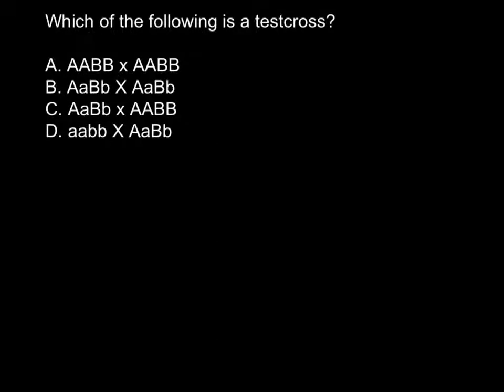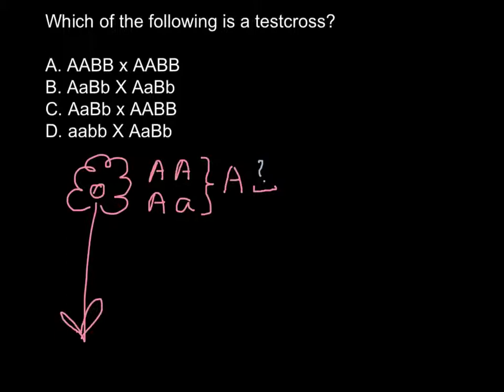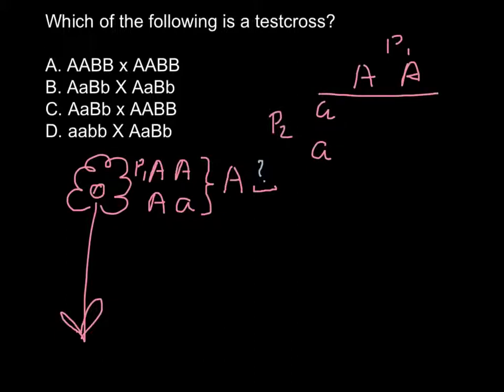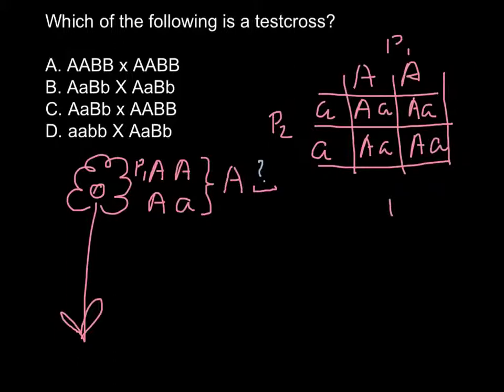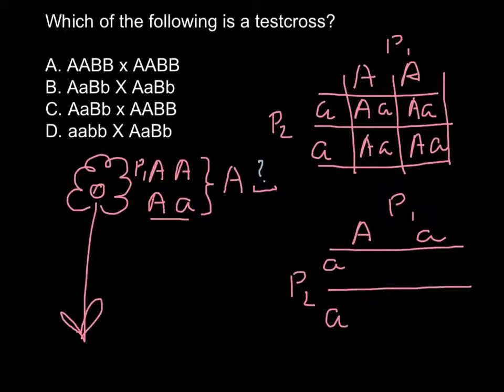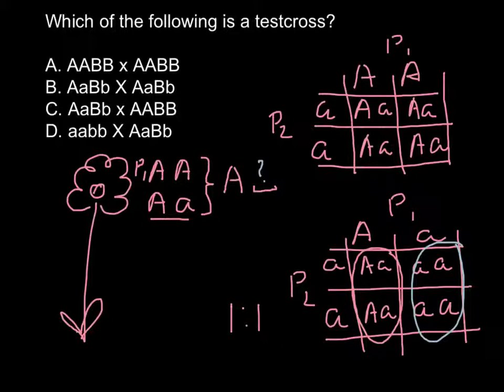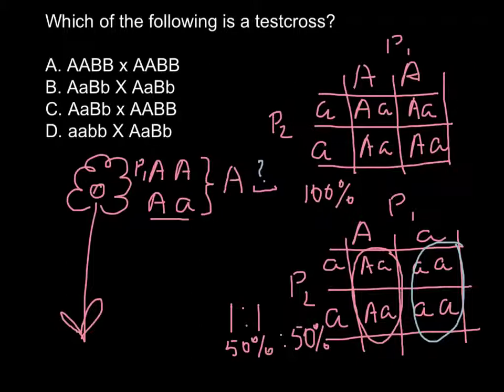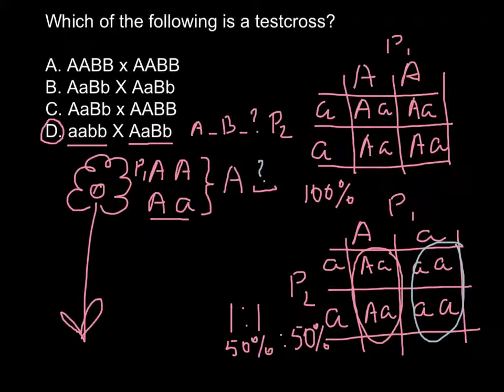Which of the following is the testcross? How to find if the plant is homozygous or heterozygous?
testcross
A test cross is a way to explore the genotpye of an organism. Early use of the test cross was as an experimental mating test used to determine what alleles are present in the genotype. An organism's genetic makeup is called its genotype, and it reflects all of the alleles, or forms of the gene, that are carried by the organism. Consequently, a test cross can help determine whether a dominant phenotype is homozygous or heterozygous for a specific allele.
Diploid organisms, like humans, have two alleles at each genetic locus, or position, and one allele is inherited from each parent. Different alleles do not always produce equal outward effects or phenotypes. One allele can be dominant and mask the effect of a second recessive allele in a heterozygous organism that carries two different alleles at a specific locus. Recessive alleles only express their phenotype if an organism carries two identical copies of the recessive allele, meaning it is homozygous for the recessive allele. This means that the genotype of an organism with a dominant phenotype may be either homozygous or heterozygous for the dominant allele. Therefore, it is impossible to identify the genotype of an organism with a dominant trait by visually examining its phenotype.

To identify whether an organism exhibiting a dominant trait is homozygous or heterozygous for a specific allele, a scientist can perform a test cross. The organism in question is crossed with an organism that is homozygous for the recessive trait, and the offspring of the test cross are examined. If the test cross results in any recessive offspring, then the parent organism is heterozygous for the allele in question. If the test cross results in only phenotypically dominant offspring, then the parent organism is homozygous dominant for the allele in question.